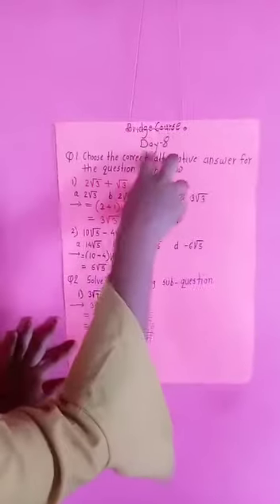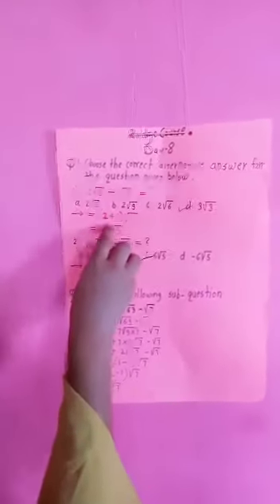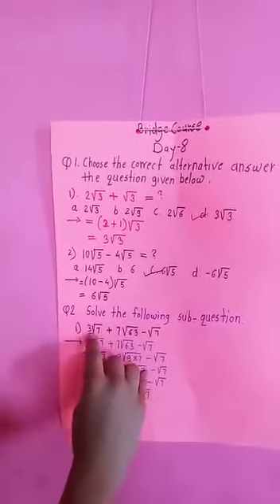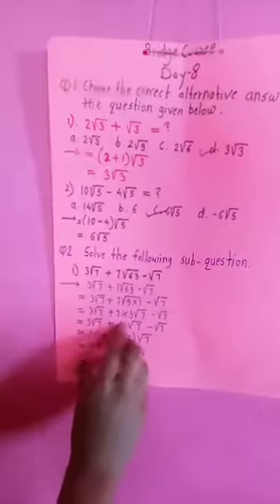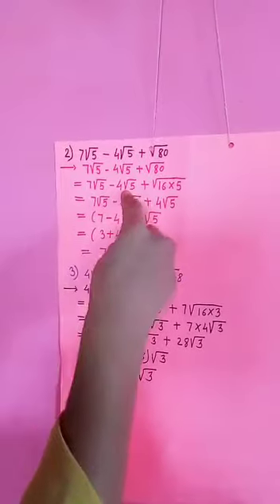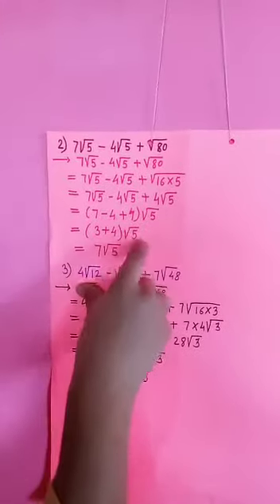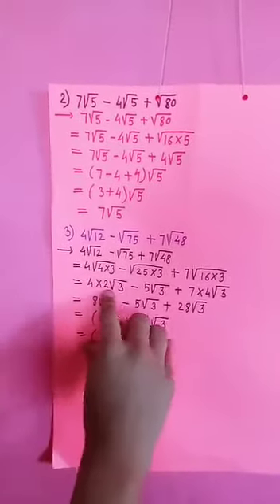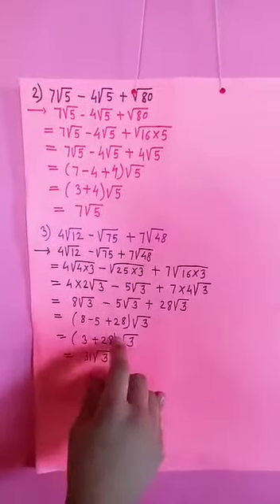Bridge course, sub- maths, Day-7,Khushi Sharma, BMV, Shivarkar sir.